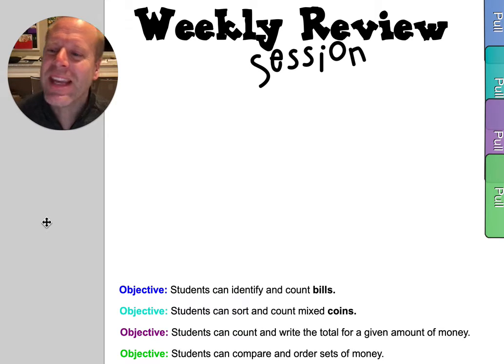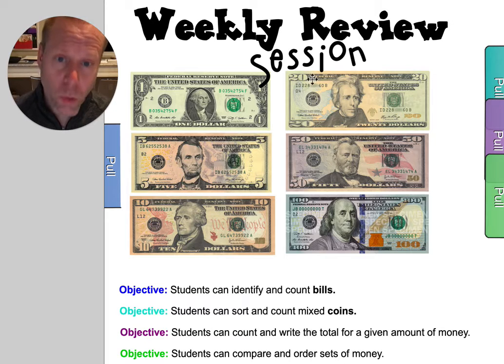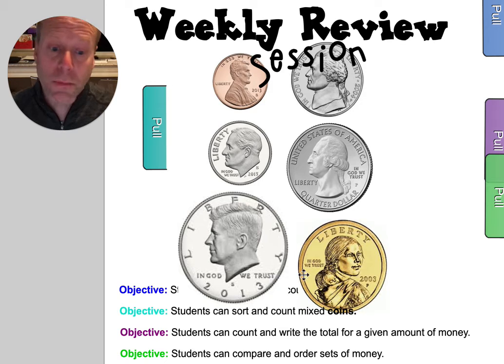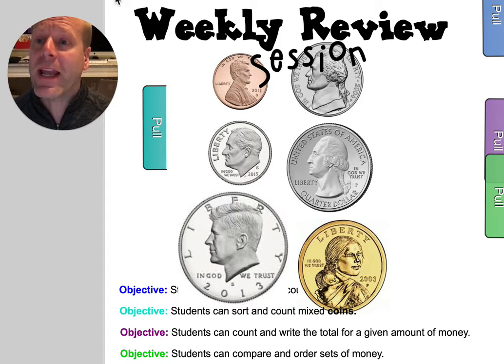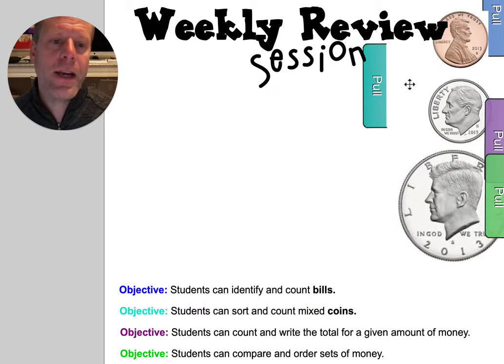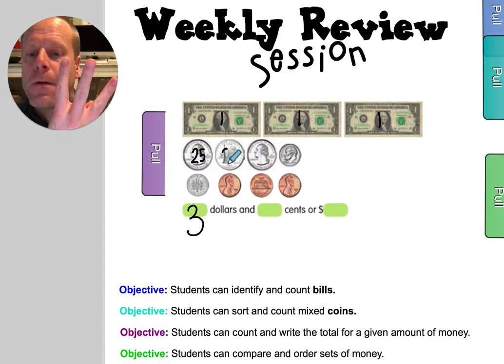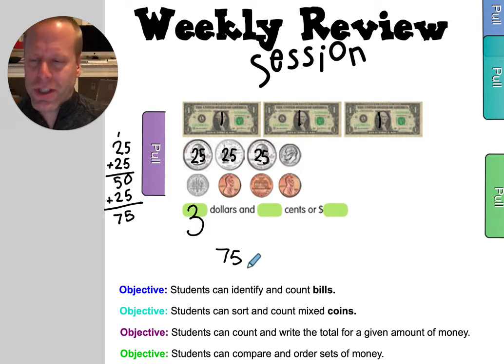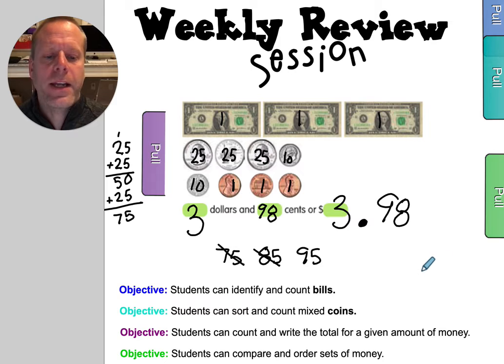3:11 Math Lesson: Review